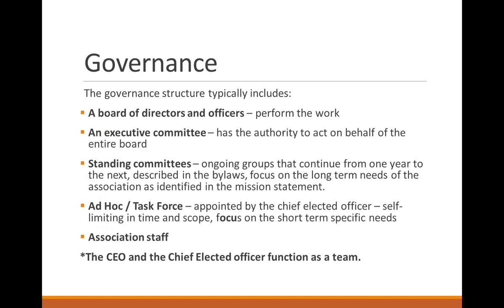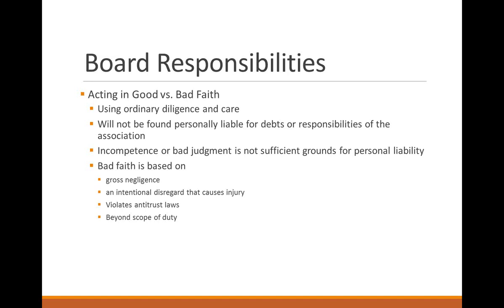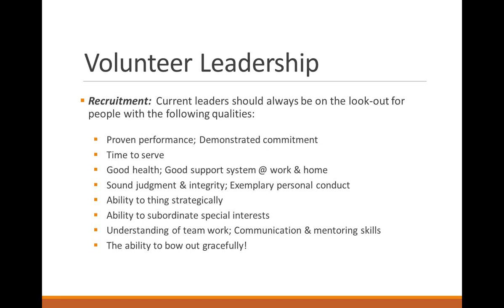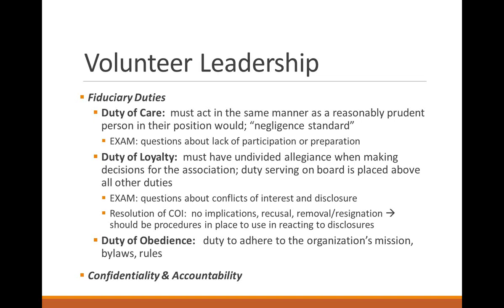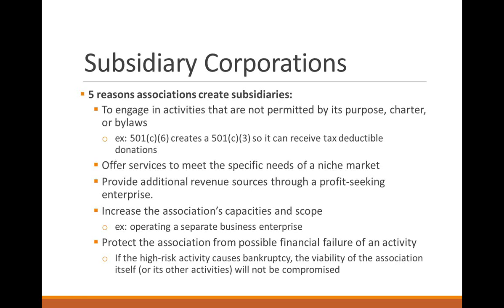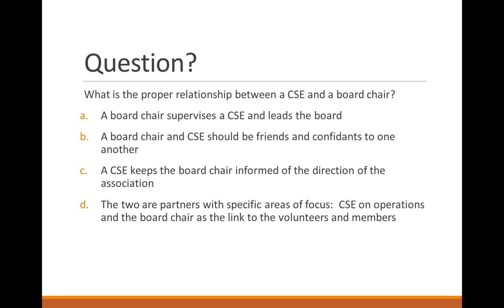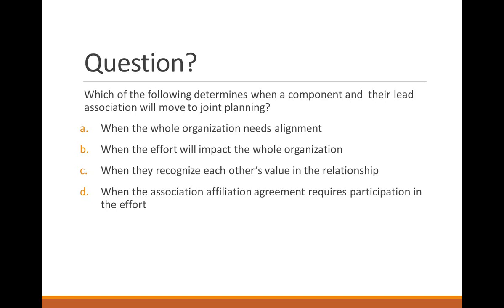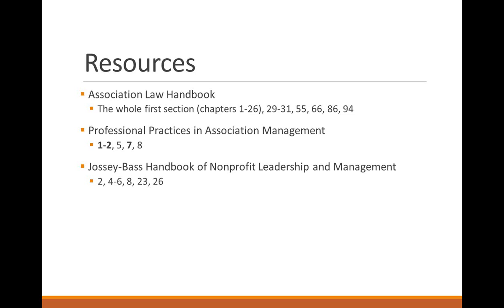Domain 5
Lisa Deffenbaugh Nguyen (American Psychiatric Nurses Association) and Tammy Anderson-Wise (Dairy Council of California) review the content for the CAE exam under Domain 5: Governance for the December 2014 CAE study group